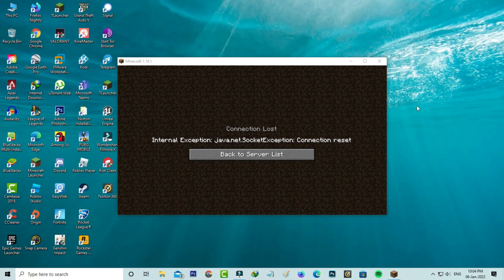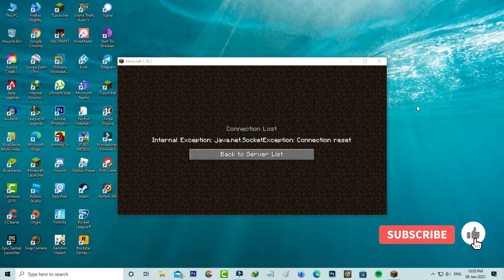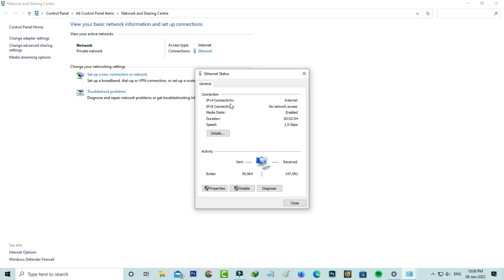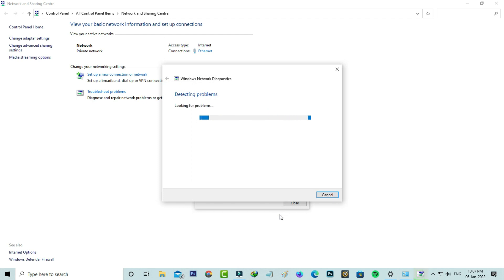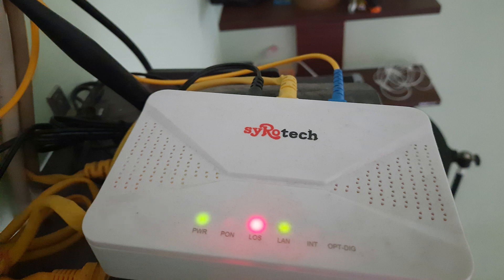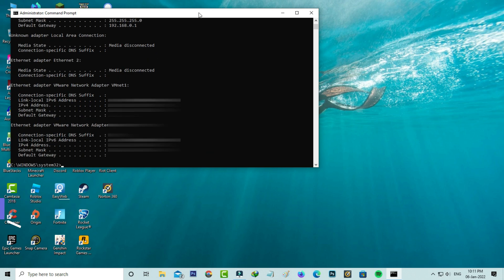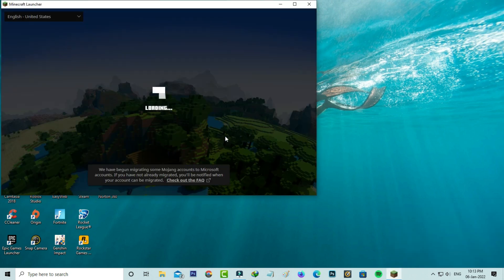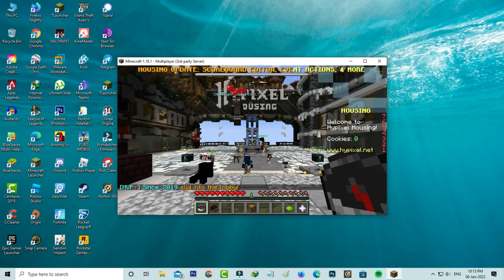Fix connection reset error in minecraft 1.18.1 | internal exception java.net.socketexception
This tutorial is about how to fix internal exception java.net.socketexception connection reset | connection reset minecraft 1.18.1.

At same time this solution also works on windows 7,win 8 and windows 11.

Here i installed 2023 released minecraft 1.18.1 and the java version is 8.

But this method also works for oldver versions like minecraft 1.18,1.17 and 1.17.1.

If you have a following servers also you can try this method and the servers are realms,hamachi,lunar client and aternos.

But if you install this minecraft launcher in mac platforms like macbook pro or macbook air this method not working.

Today i get the following one error notification while i try to join the one server in minecraft java edition 1.18.1 :

Connection Lost

Internal Exception: java.net.SocketException: Connection reset

Back to Server List

How to solve connection reset minecraft tlauncher :

1.One of my subscriber ask why it shows this kind of message and what is the meaning of this error?.

2.My point of view this issue occurs due to the network connection lost.

3.So if you use lan or wifi connection via router,first of all check that router indicators.

4.And also change your default dns address to google dns address.

5.Finally execute i mentioned commands in command prompt.

6.And one time restart your windows pc.

7.After the restarting is completed,finally this problem is solved in permanently.